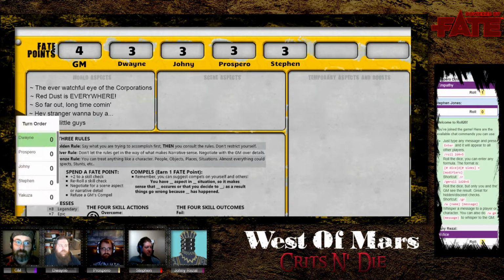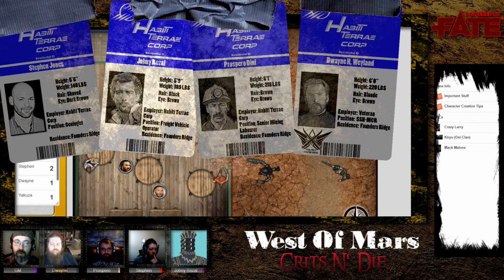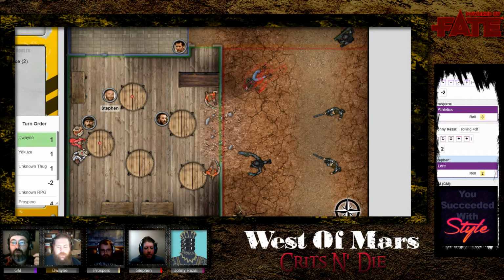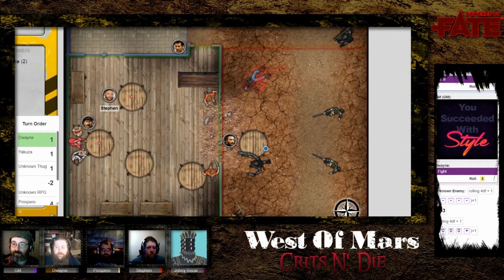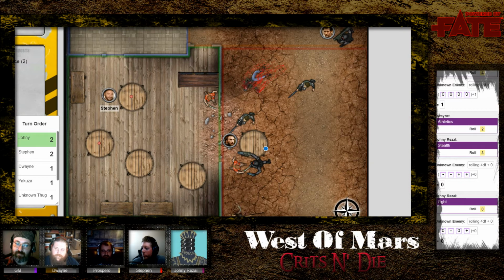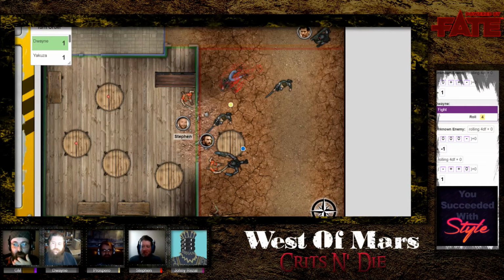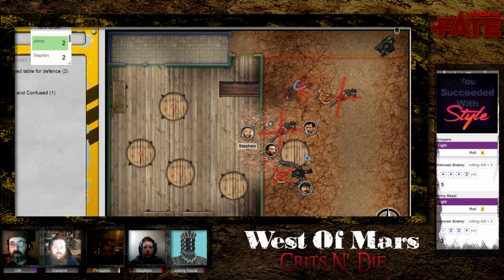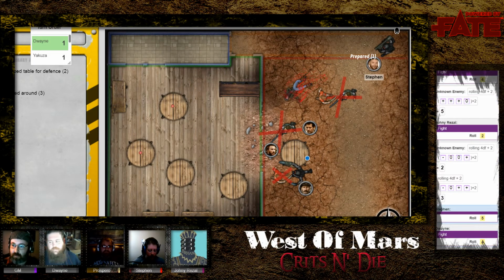West of Mars: Episode 1 Part 1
Set in a future time. A group of individuals residing in the same part of an asteroid mining colony has banded together to deal with the trials and troubles of surviving and earning a living.

Prospero: Bigfi
Dwayne: Shadowhawck
Stephen: MrJPStilts
Johny: JustBrad